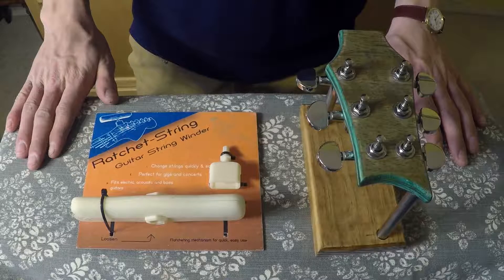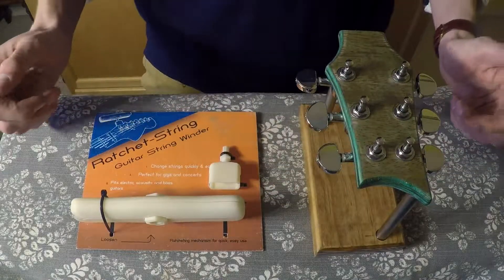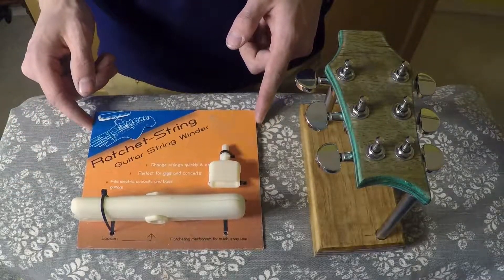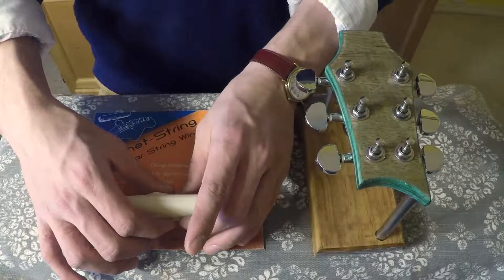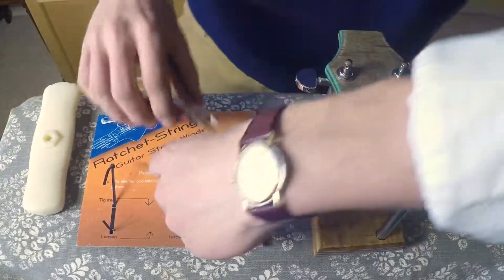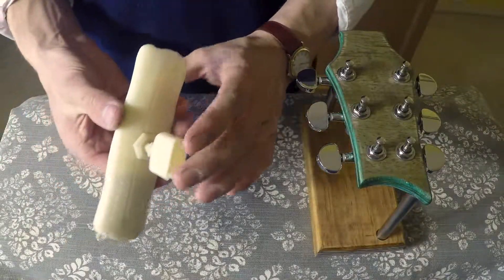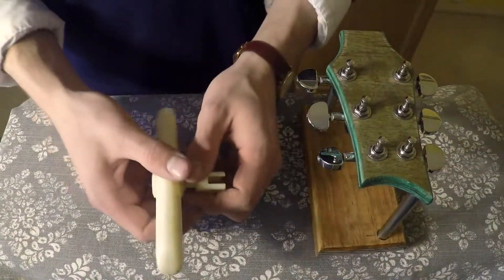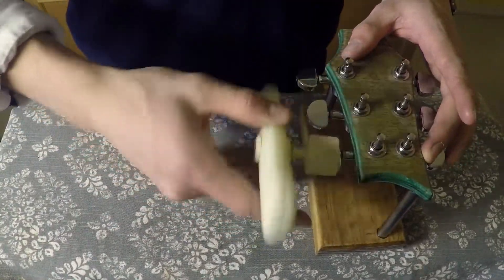Noah Manz Ratchet String Demonstration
A functionality demonstration of the patent pending invention Ratchet-String under development by Manz Venture LLC.